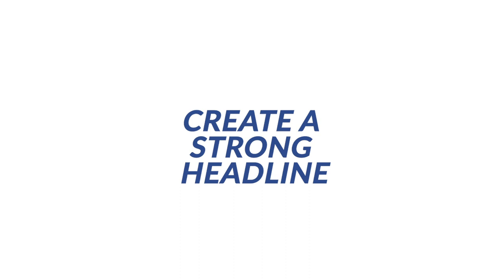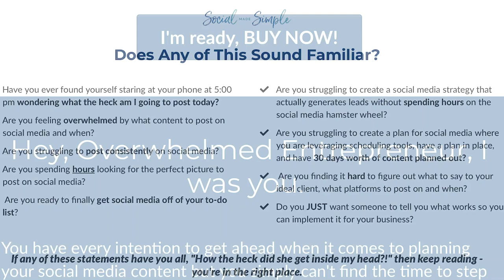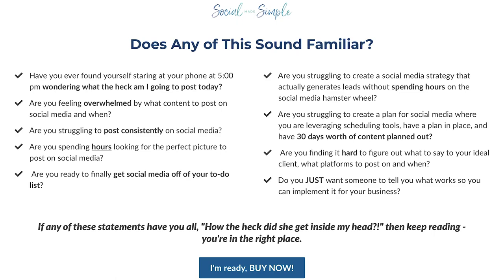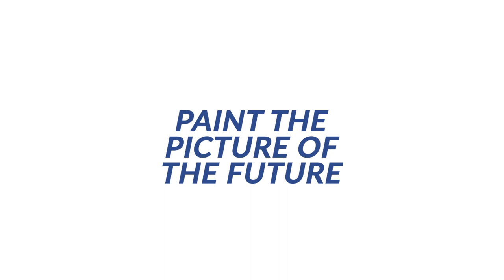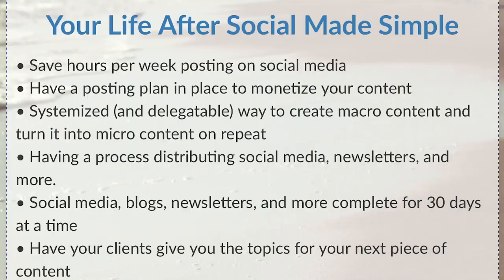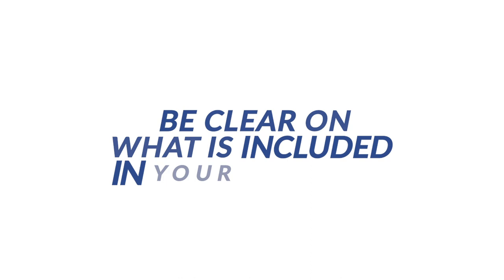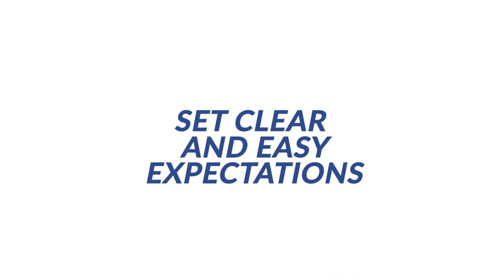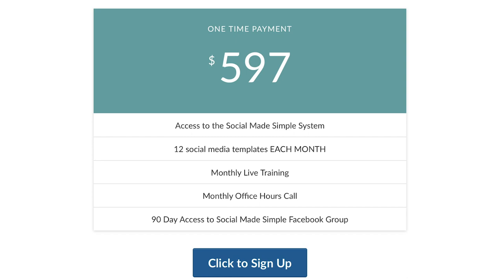The 10 Things Every Sales Page Needs To Convert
In today’s video I will share with you the 10 things every sales page needs to convert. If you're a coach or a service provider or you're selling information products online, you need to have a sales page that converts. So let’s dive into the 10 elements you need to have in place to get a sales page to convert.

Business Ecosystem Builders: How would you like to grow and scale your business? Our signature program, Business Ecosystem Builders, is taught in a group setting and will show you the strategy to grow your business online. Through the OMG Methodology that helped us to continually double our business each year, we show you the elements to build your business ecosystem. You will be held accountable for following the actionable steps and strategies that we provide to give you guaranteed success.

One on One Coaching: Our OMG Coaching program is for driven entrepreneurs who want to make an impact but need help mapping out their business and creating a strategy. This is a 3-month long program that focuses on scaling and growing your business.